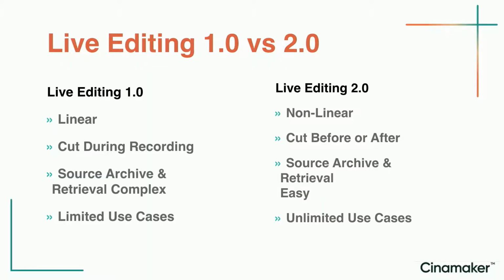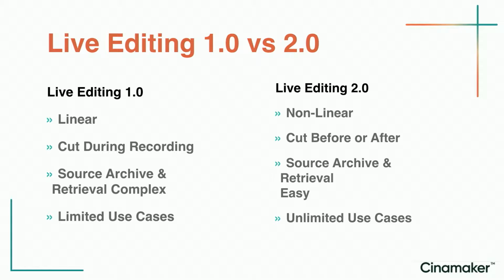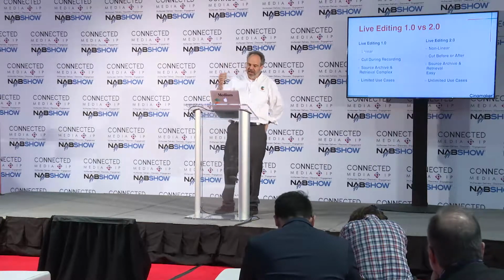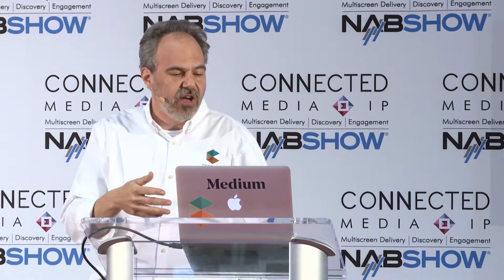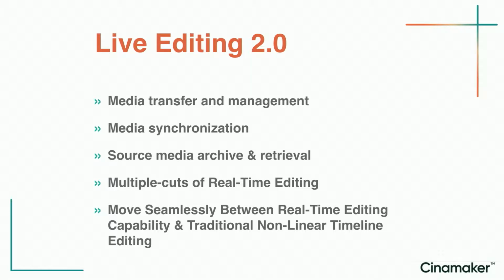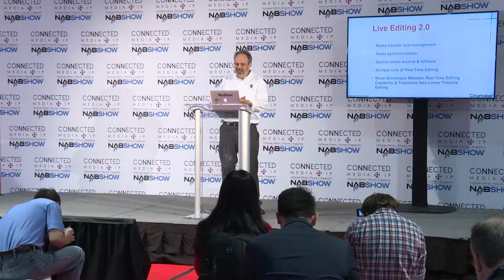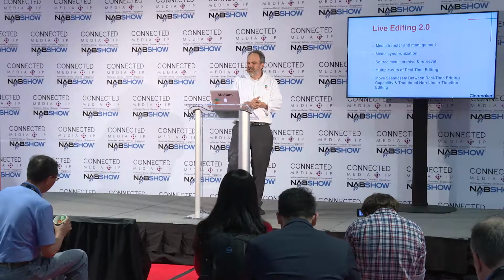Connected Media|IP 2018: Theatre - Benjamin Nowak, Cinamaker Inc